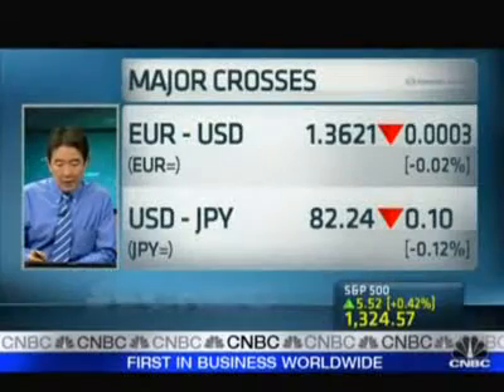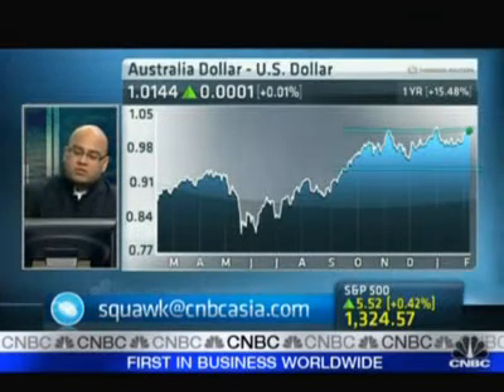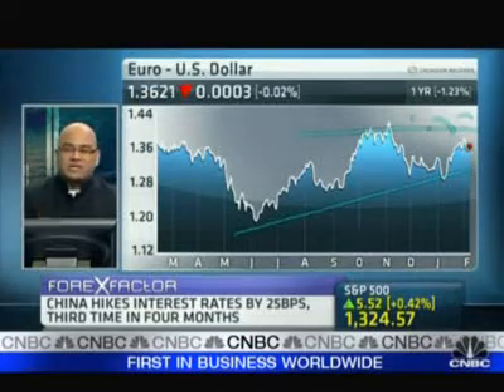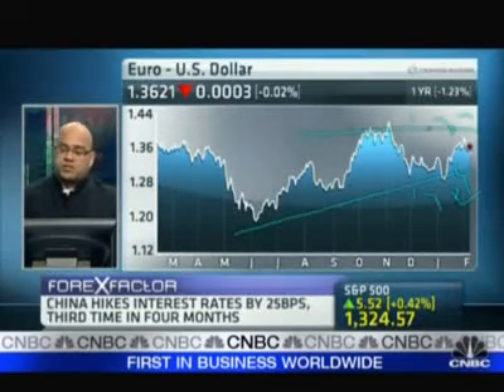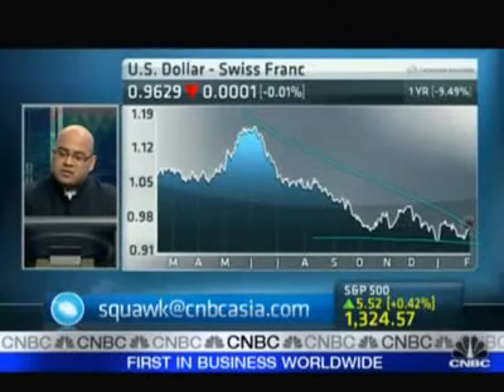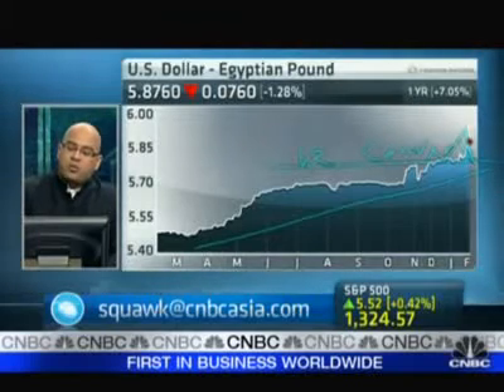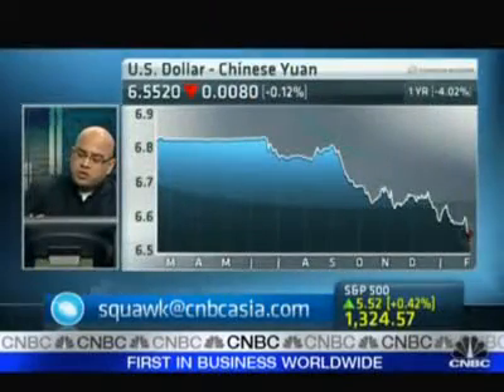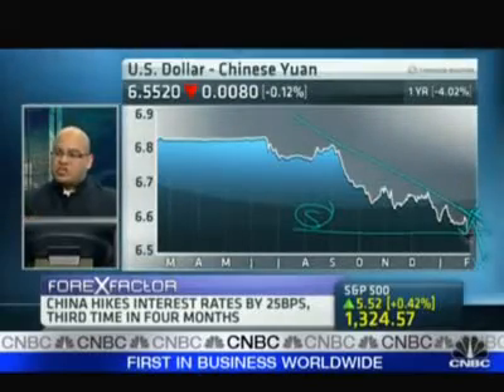CNBC Interview with Mario Singh : Euro to trend lower (9 Feb 2011)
Get my new book "17 Proven Currency Trading Strategies: How to Profit in the Forex Market"

About MARIO SINGH
As seen on CNBC and Bloomberg

As a world-renowned Forex educator, Mario Singh has trained private bankers from Julius Baer - the third largest Swiss bank in the world with assets under management of CHF 340 billion, and bankers from ICBC - one of the largest commercial banks in the world with a market capitalization of USD 269 billion.

A widely sought-after expert in the Forex industry, Mario Singh has appeared more than 35 times on CNBC, each time giving his market views to an estimated 350 million viewers worldwide. He is also one of the few experts on the show to have appeared on all three major segments - Squawk Box, Capital Connection and Worldwide Exchange, and one of the few people to have been invited as guest host. Mario has appeared as a guest expert on Bloomberg TV as well.

As an expert in the financial markets, Mario has been invited to participate in numerous panel discussions organized by investment associations and conventions in South-East Asia - such as SIAS, AICE and ACDC - to speak together with some of the top investment experts in the region.

Mario Singh¡¯s best-selling book ¡°17 Proven Currency Trading Strategies: How to Profit from the Forex Market¡± is endorsed by world-famous billion-dollar fund managers like Mark Mobius, Executive Chairman of Templeton Emerging Markets Group, and Ray Barros, private hedge fund manager and professional trader.

Mario¡¯s articles have also been featured in Australia¡¯s top trading magazine called Your Trading Edge (YTE), one of which is featured as the headline article for the Jan/Feb 2011 issue titled ¡°Currency Wars¡±. He is one of the few Forex experts given the privilege to contribute weekly articles to the YTE blog.

My Paper, a national newspaper in Singapore which has an estimated readership of 400,000 daily, had given Mario his own weekly Forex column. He is the only Forex educator in Singapore to receive such a privilege. Other media appearances by Mario include ChannelNewsAsia, Smart Investor, Personal Money, News Radio, City News, Straits Times, FXStreet and Your Choice.

As founder and CEO of FX1 Academy, Mario has trained thousands of retail investors on how to trade Forex profitably. Graduates include people from Singapore, Malaysia, Indonesia, Philippines, Vietnam, China, India, Australia, Switzerland, Venezuela and the United States.